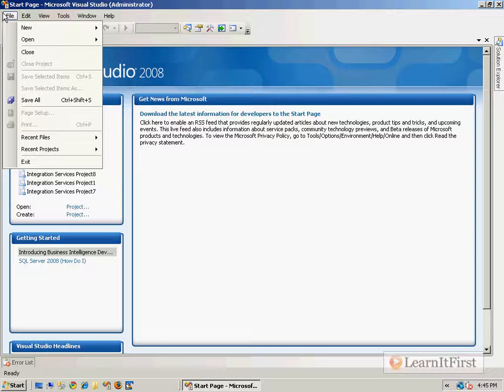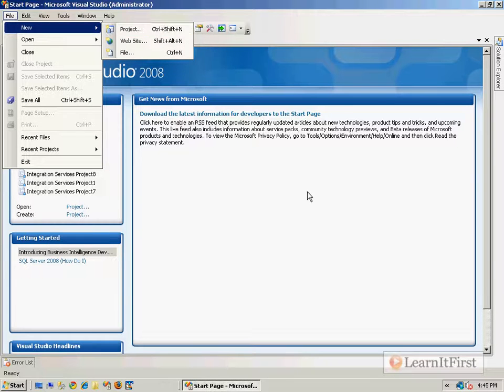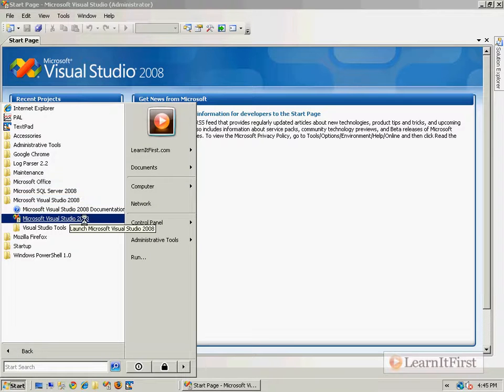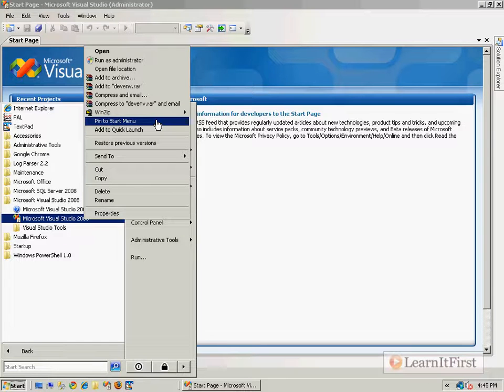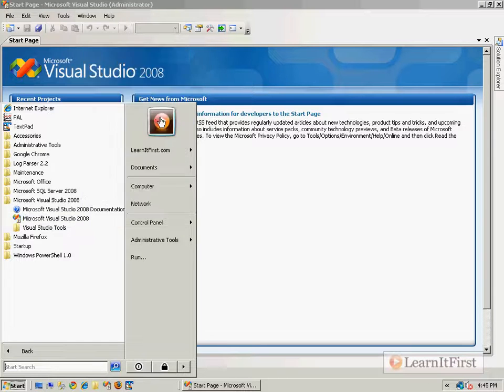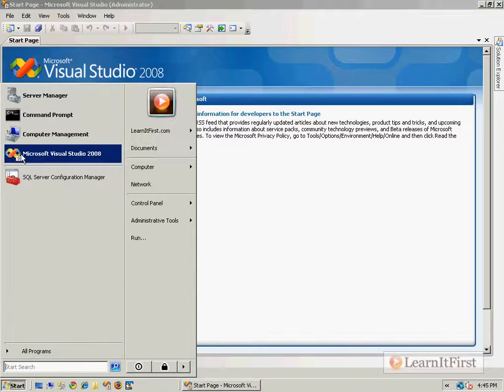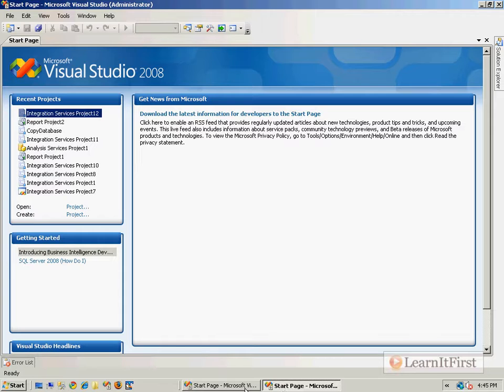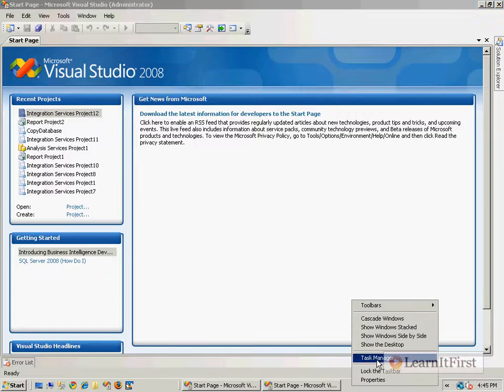MSBI - SSIS - BIDS Overview - 2008 - Learning - Part-4